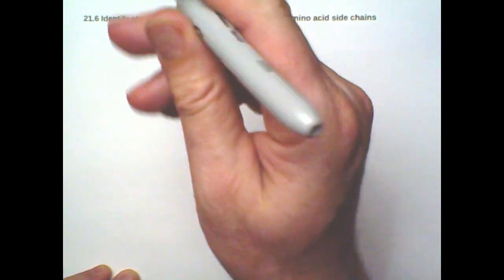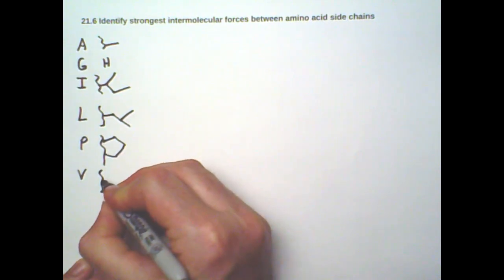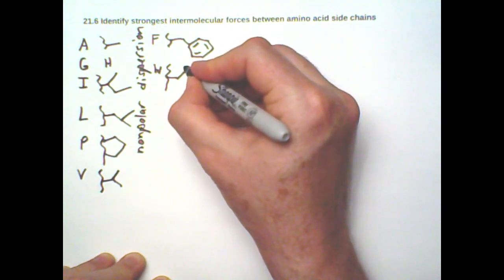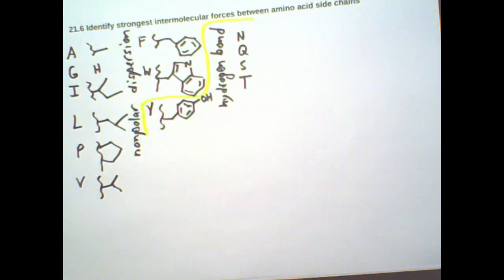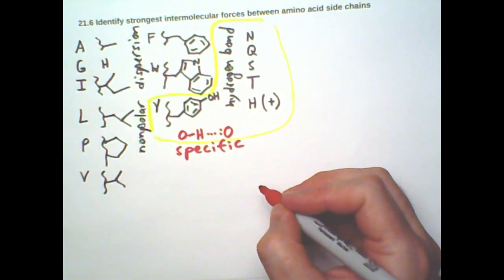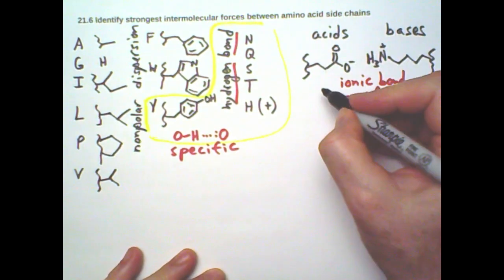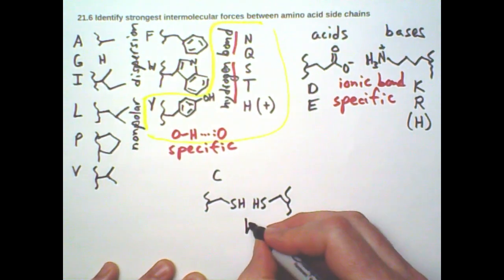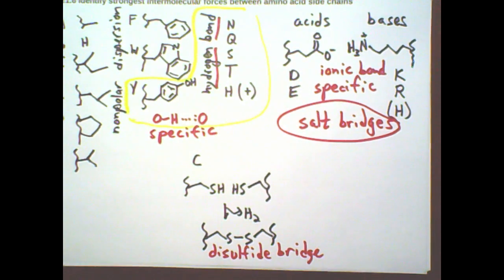OBio 21.6 amino acid side chain intermolecular forces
Recognize intermolecular forces between side chains of 20 common amino acids.